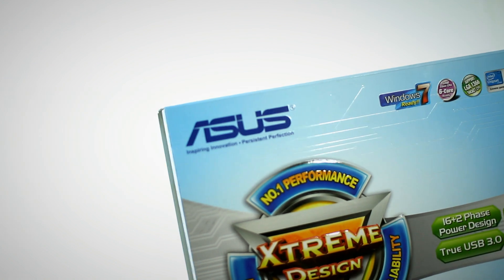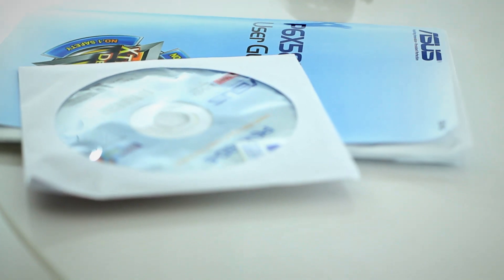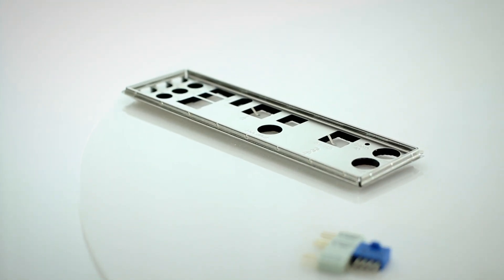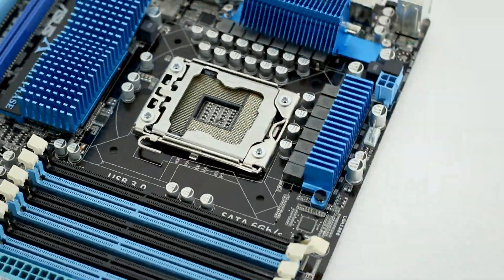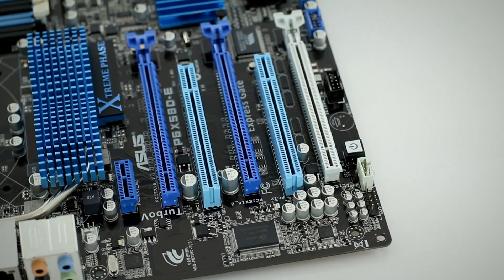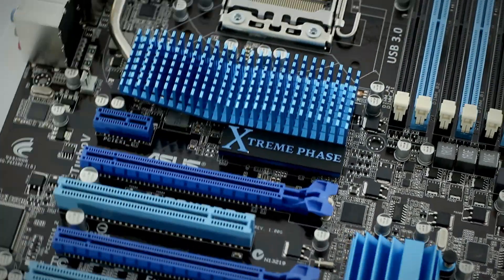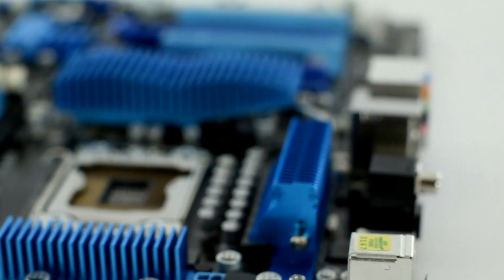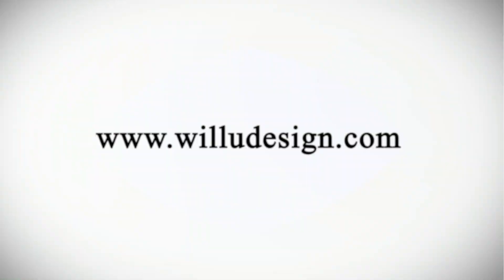Unboxing: ASUS P6X58D-E ATX Motherboard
In this video I unbox the ASUS P6X58D-E Motherboard.

"Platinum No. ses"
PerlssDj